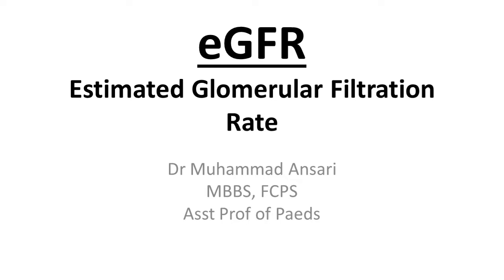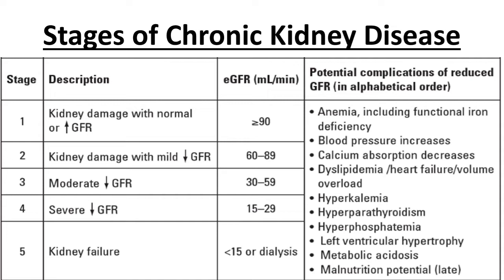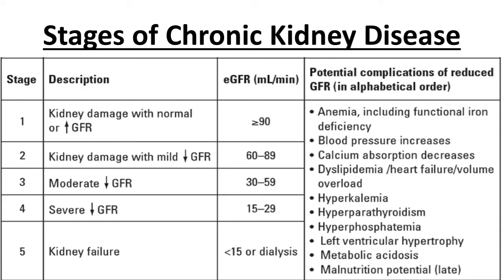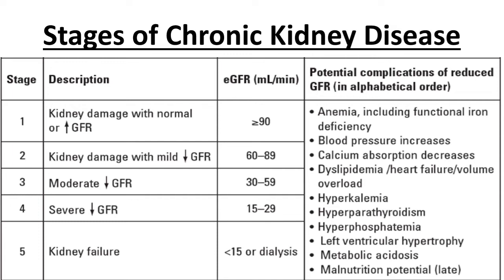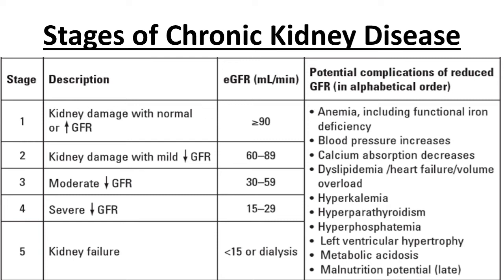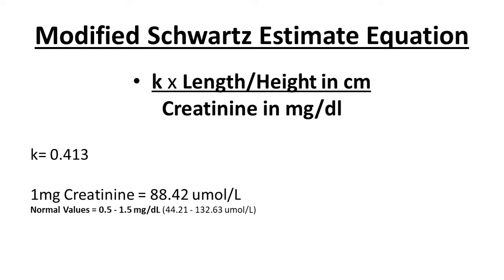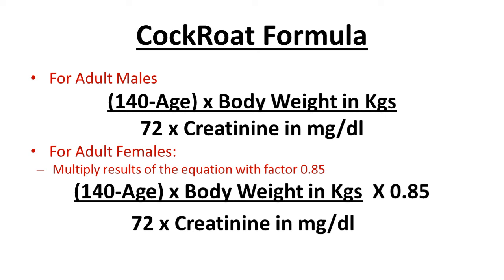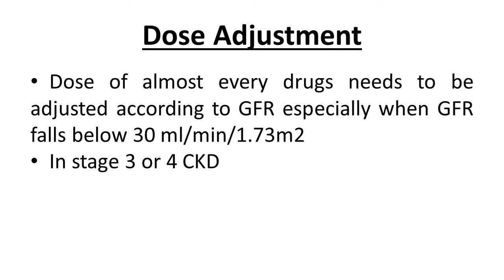eGFR Calculation. Estimated Glomerular Filtration Rate, Creatinine Clearance by Schwartz & Cockroat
Educational Videos from best Child Specialist in the Town. Parents' Counseling about childhood illnesses. How to take care of newborns, neonates, infants, toddlers, preschoolers, children, preadolescents and adolescents at home?